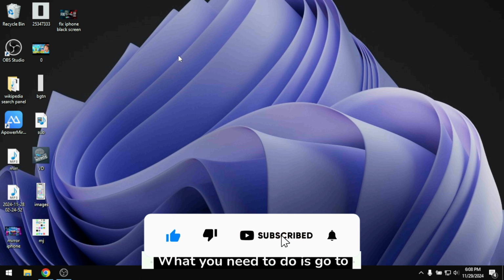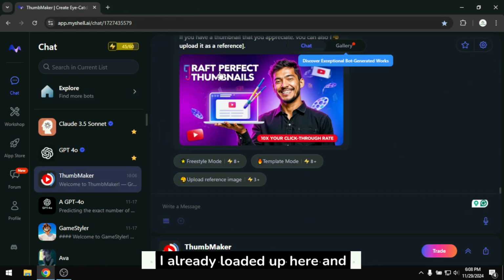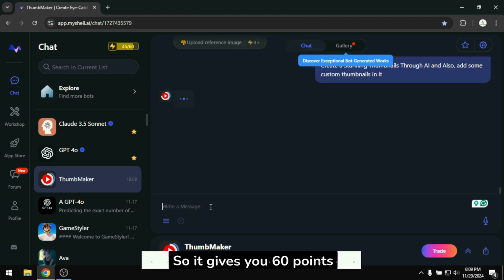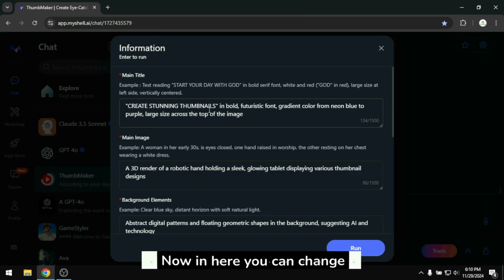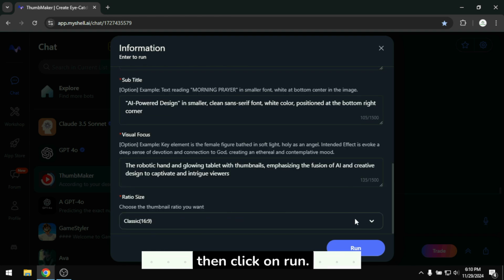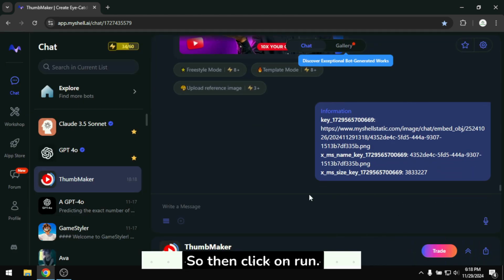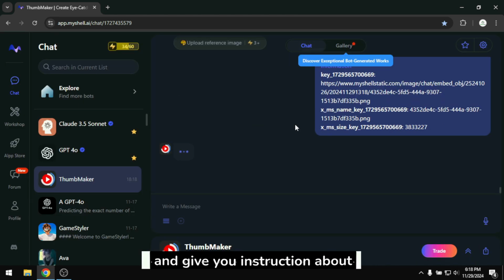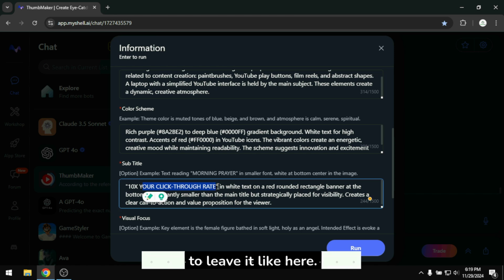How to Create Engaging YouTube Thumbnails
In this video, you'll learn how to effortlessly create eye-catching thumbnails using free AI tools. No design skills are required!

Here's what you'll discover:

The Power of AI in Thumbnail Design: Understand how AI can streamline your workflow and boost your video's click-through rate.
Step-by-Step Guide: Follow along as we walk you through the process of using AI tools to generate stunning thumbnails.
Customizing Your Thumbnails: Learn how to fine-tune your AI-generated thumbnails to match your brand and style.
Best Practices for Effective Thumbnails: Discover tips and tricks to optimize your thumbnails for maximum impact.
Don't miss out on this game-changing technique! Watch the video now and start creating captivating thumbnails that will attract more viewers to your content.